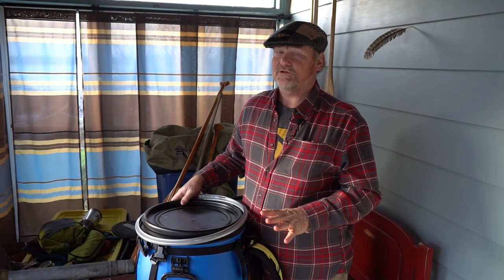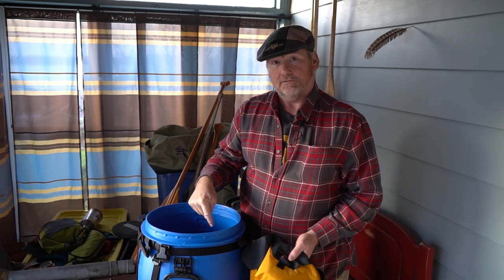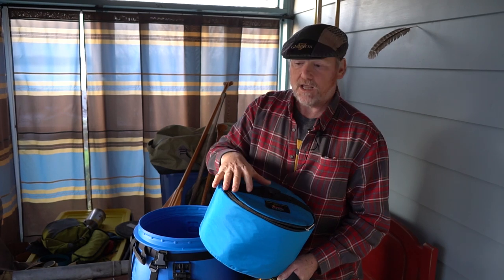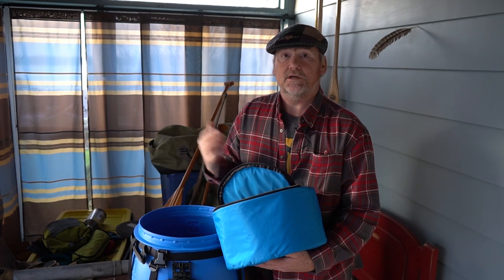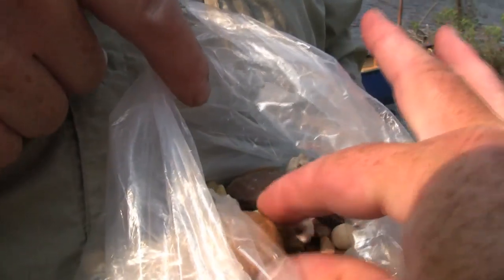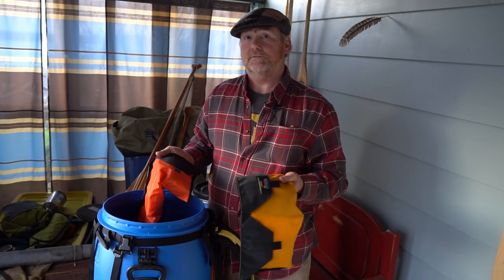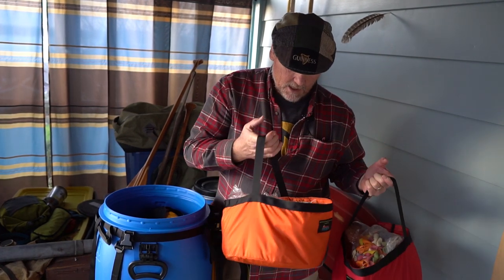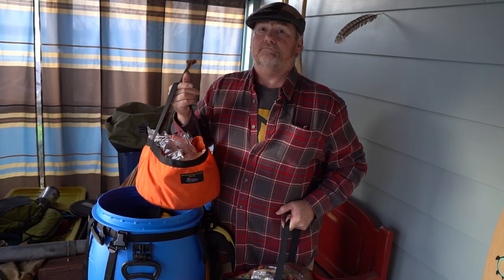Canoe Barrel Pack - Food Storage Containers and Cooler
Here's part three of the Recreational Barrel Works video series. This one covers the variety of food storage containers to help organize the contents of the barrel, and a cooler bag to help keep food fresh longer.